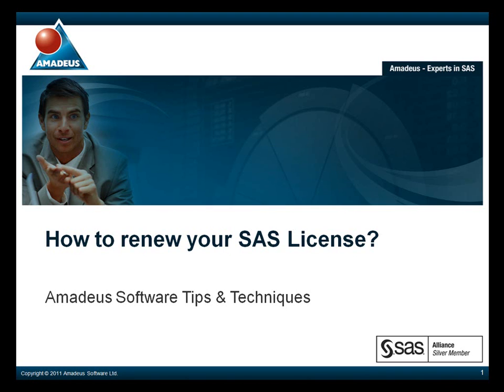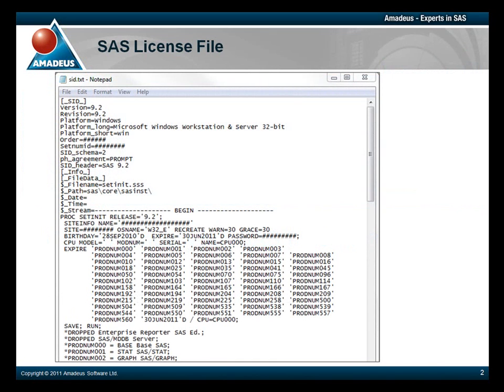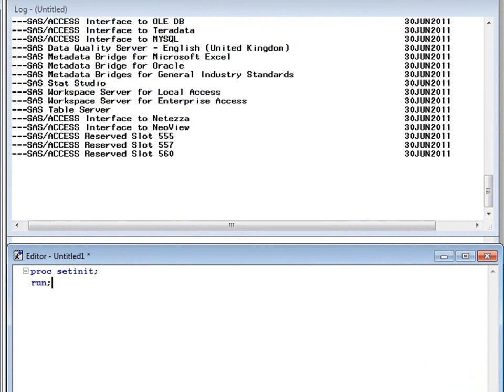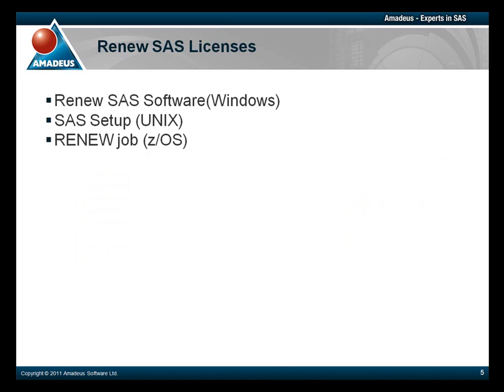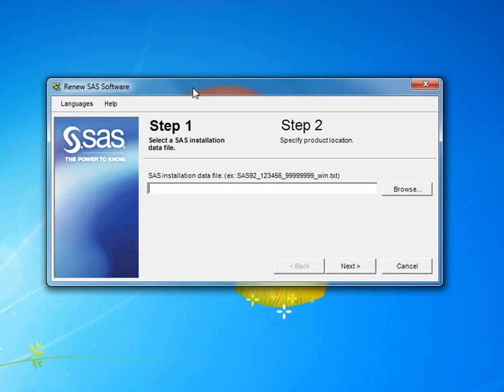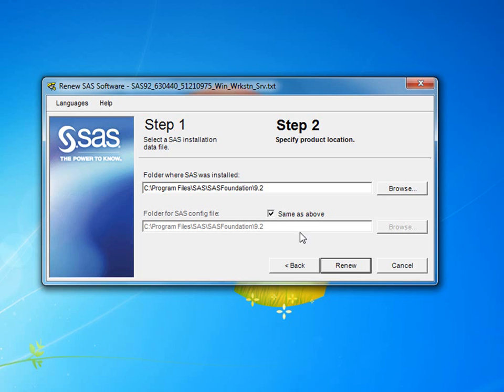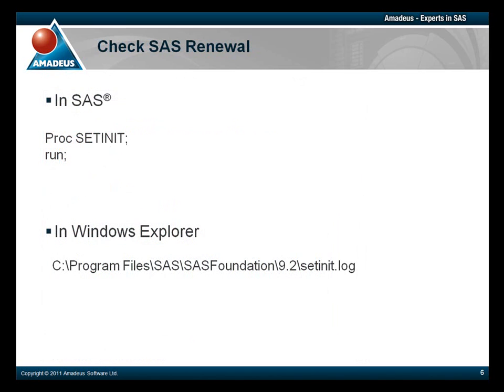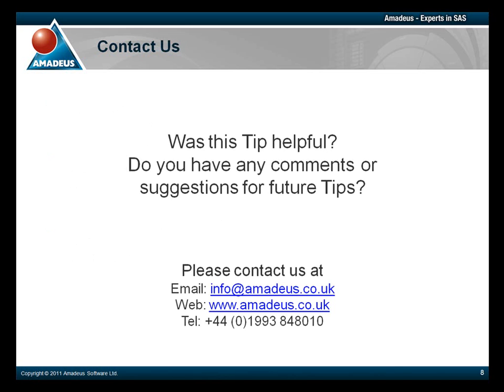SAS Tip: How to Renew your SAS License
Amadeus Consultant Andrew Williams explores the different methods for checking the renewal dates for your licenses. This will be followed by a demonstration on how to renew and update your SAS license, and how to then confirm that your license has been renewed